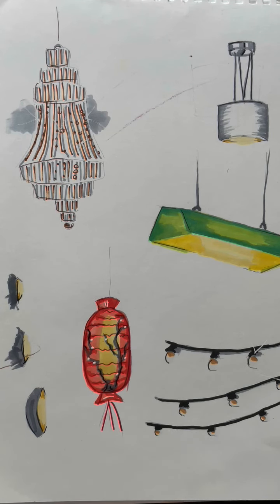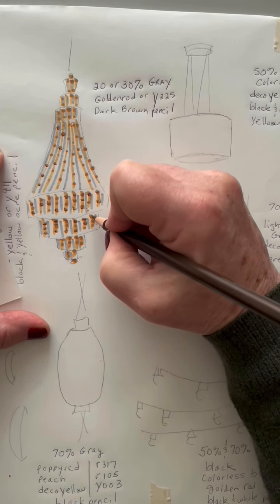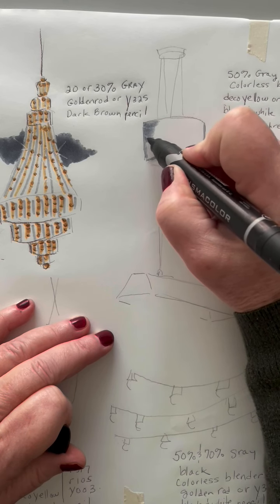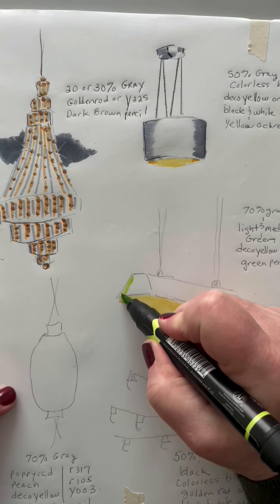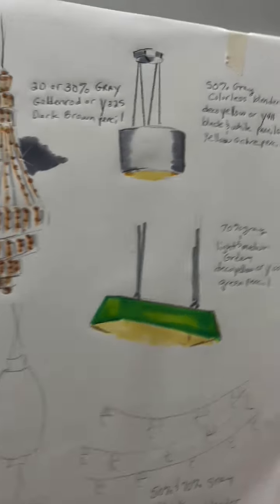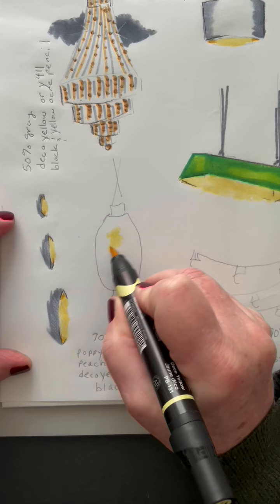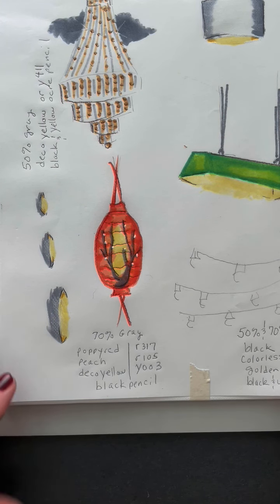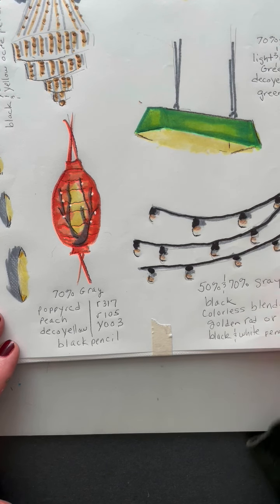marker rendering lights